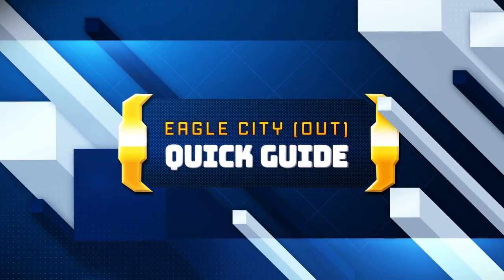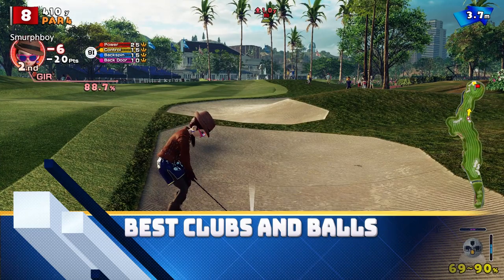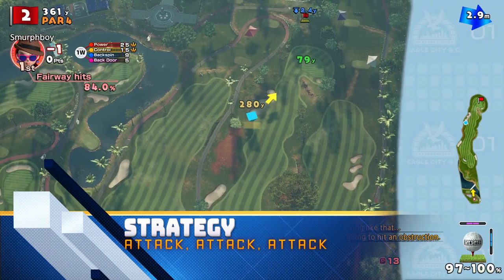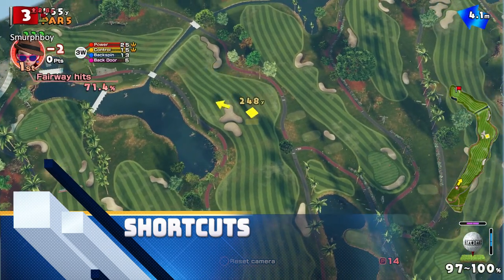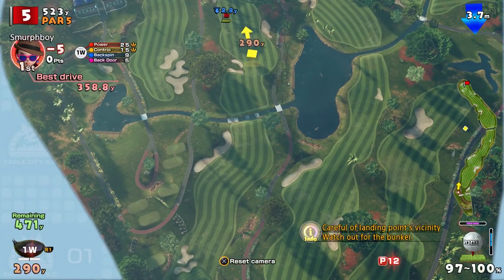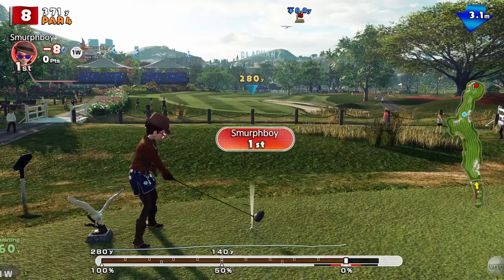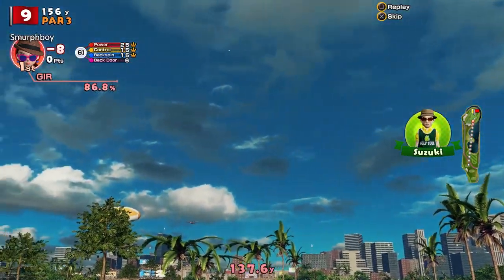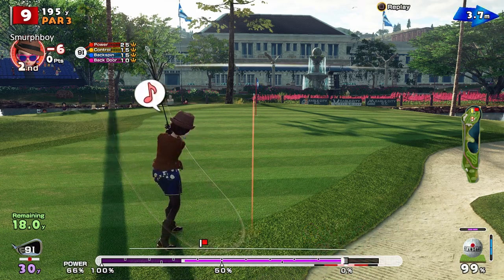Everybody's Golf (2017) PS4 | Quick Guide to Eagle City (OUT)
Everybody's Golf on PS4. A quick guide to the Eagle City outward nine holes.

If you have any comments or tips for this course then let me know.